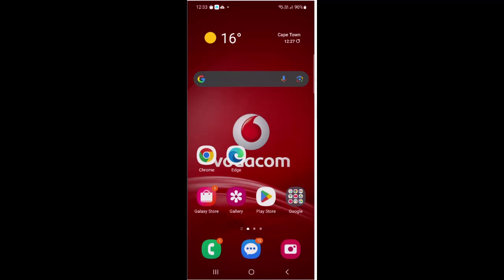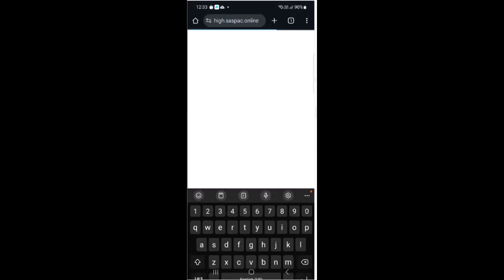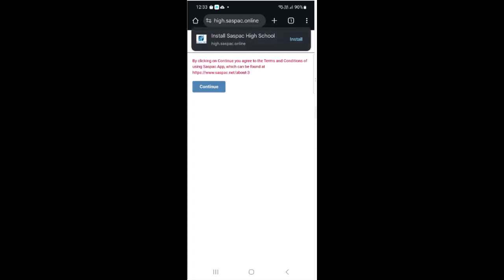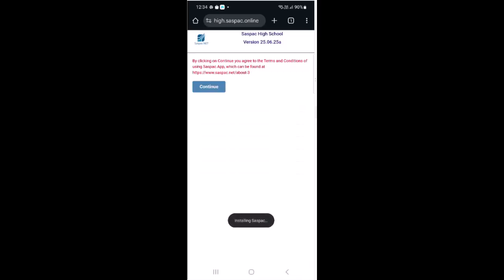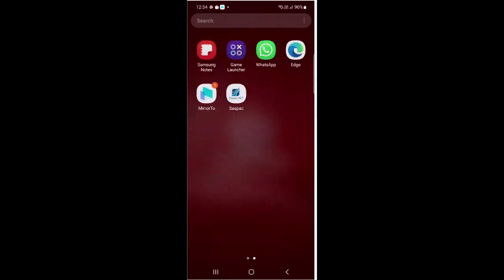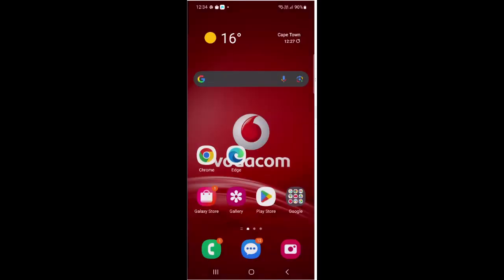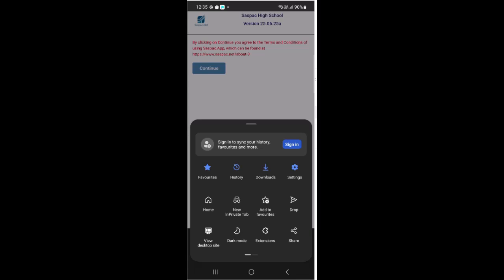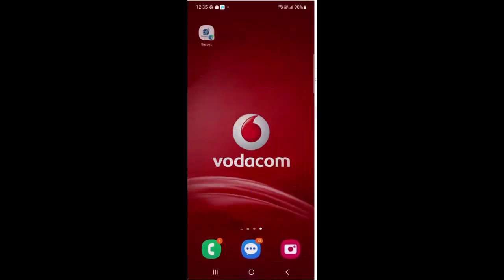Install the App on Android